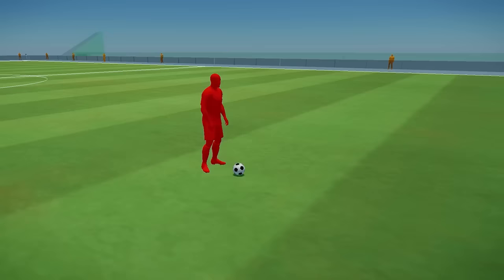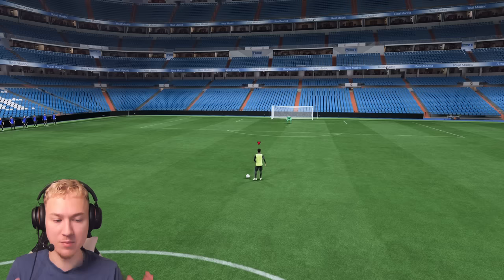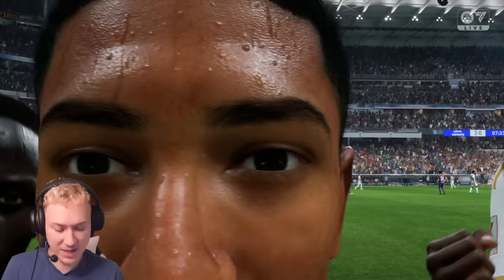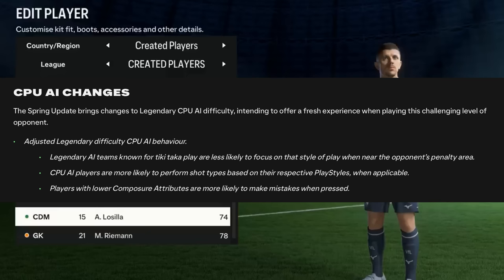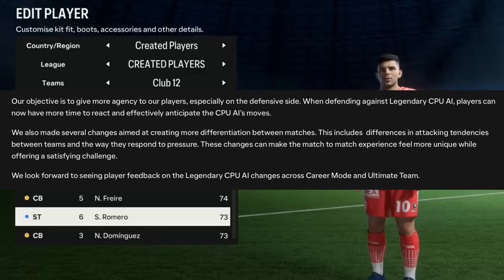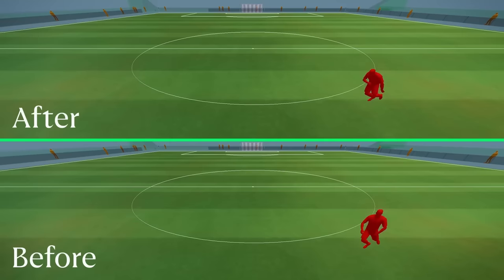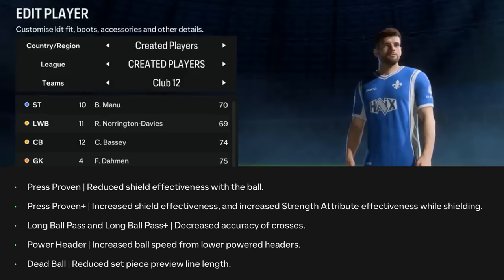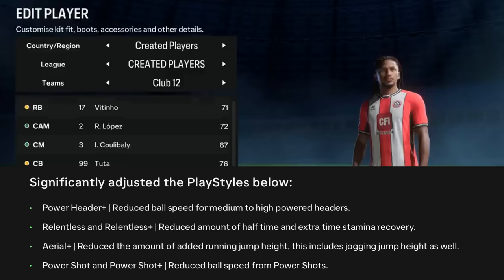FC 24 Career Mode Just Got UPDATED! (New Gameplay)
EA FC 24 Career Mode Gameplay Update!

From new celebrations to shooting animations, EA just dropped the biggest FC 24 update of the year. Today I will show you all the new features and changes to career mode and other game modes.